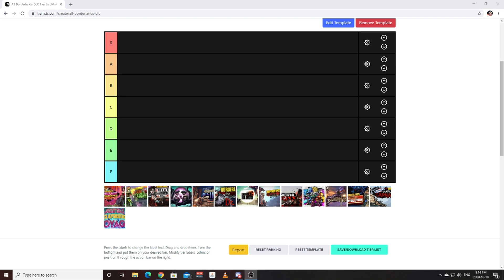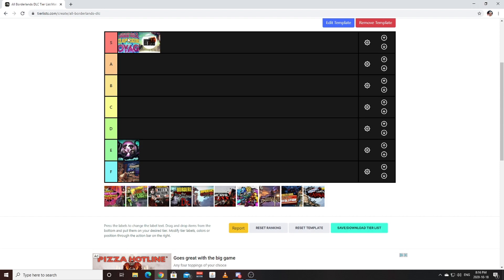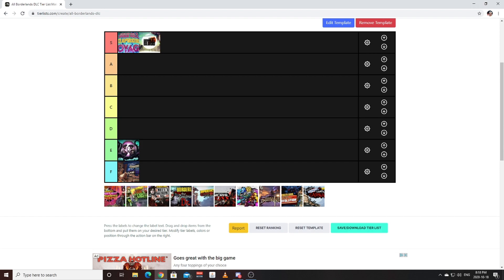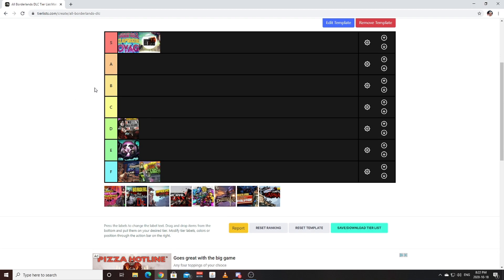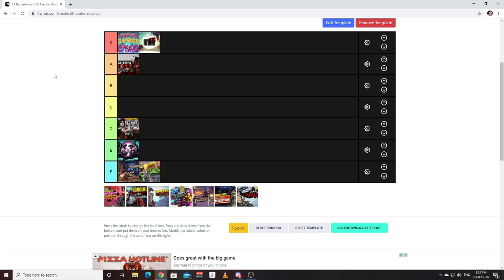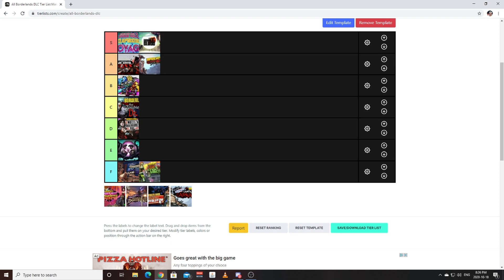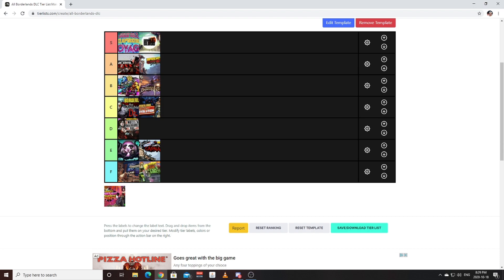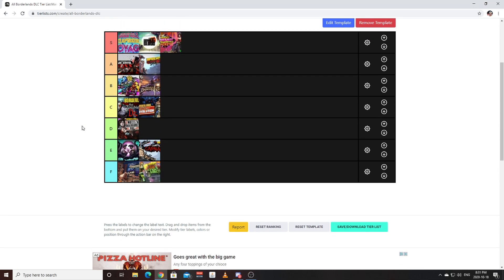Ranking All Borderlands DLC In TierList!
Hey guys! Today is the day I rank every Borderlands DLC in the franchise in the tierlist! Now for me tierlists suck because everyone will have a different opinion. These are just my rankings and I try to give as much quick reasoning to them as possible!